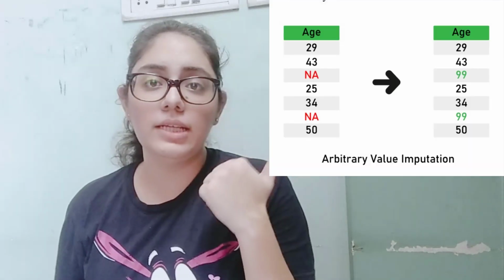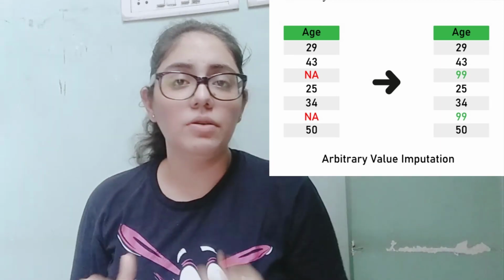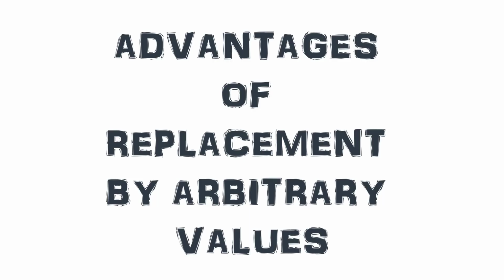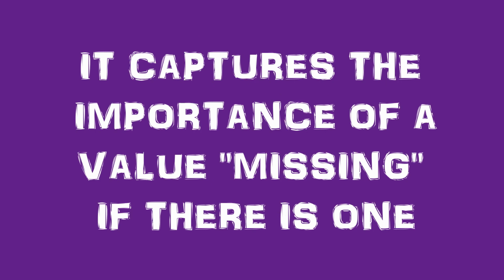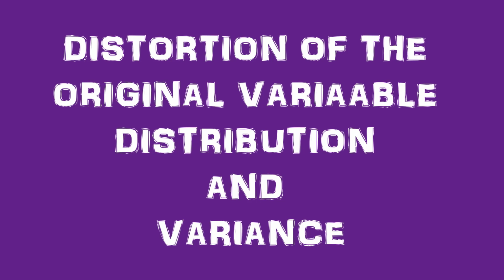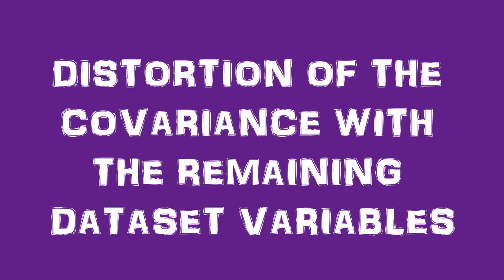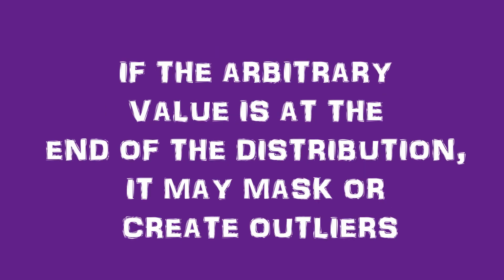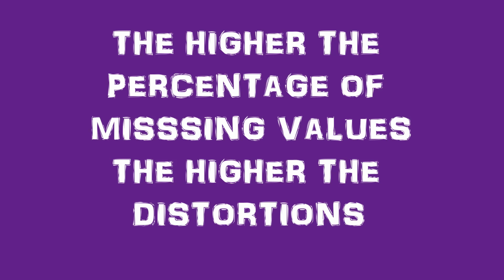Missing Data Imputation | Replacement by ARBITRARY VALUES | A.I.M Learning | Data Science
Hey Guys ..!!

I hope you are all doing good. A.I.M brings you Data Science in a fun way.
Today in this video you will learn about all about missing data and how to use different techniques.
Today, I will be talking about replacement by Arbitrary Values.

As we know everything has some MYTHS and there some even in the field of DATA SCIENCE. Today, I will be discussing the same. Also, many people tend to ignore basic concepts in MATHEMATICS involved.

In this video, I will be telling why Mathematics plays a vital role in Data Science and Myths in Data Science.

Also if you want to learn the different aspects involved in Data Science you can look into the Episode - 2

You can reach us out to us on